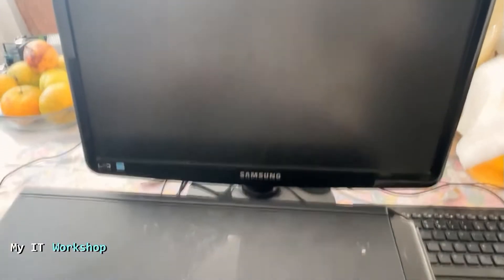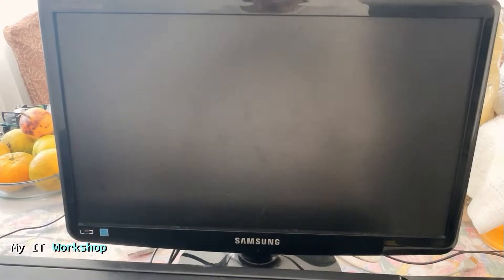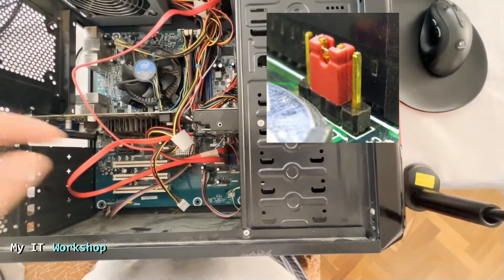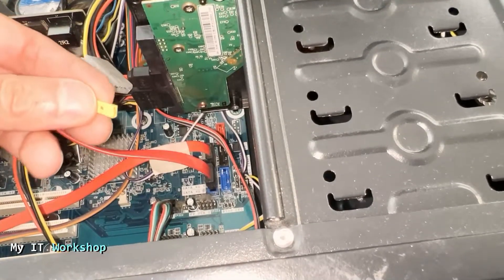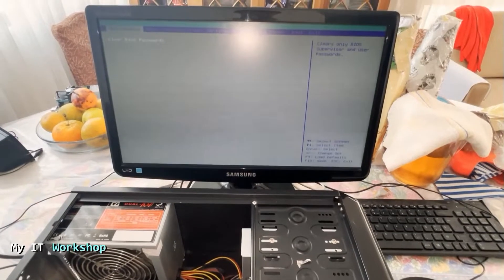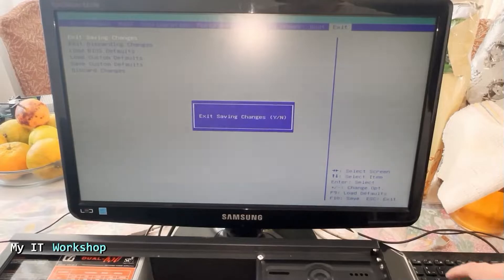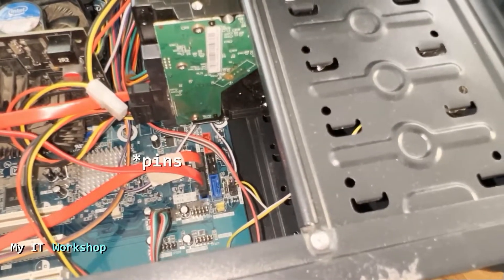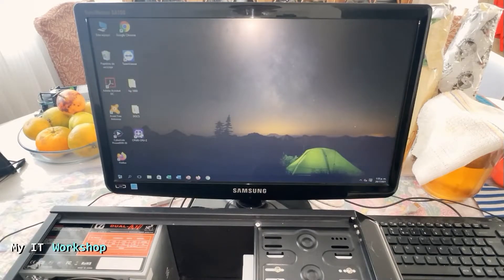Reset BIOS Password | INTEL Motherboard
Hello IT Pros, this is Alvendril! In this Video "Reset BIOS Password | INTEL Motherboard". I show how to reset the Admin or User password, also known as Bios Password for this Intel motherboard. This process works for many Intel models. This computer is from 2011, so it's kinda old.
Hope it'ss useful.